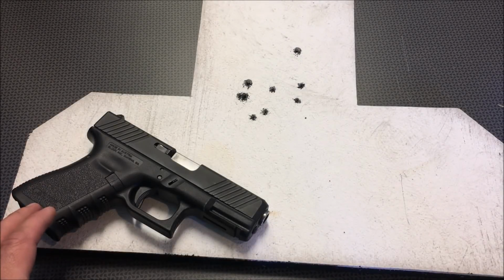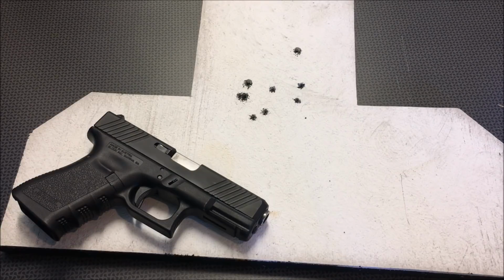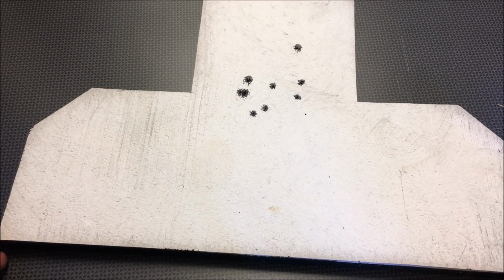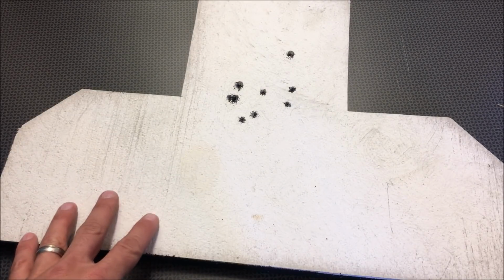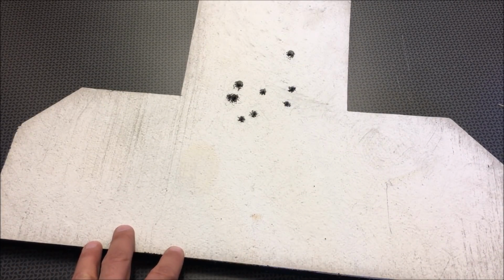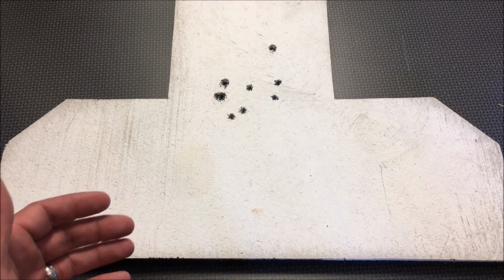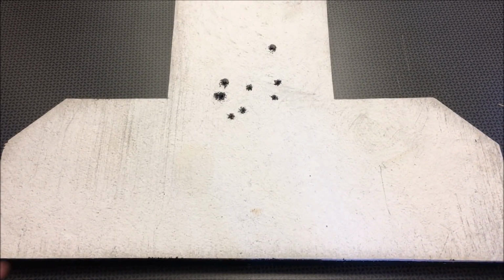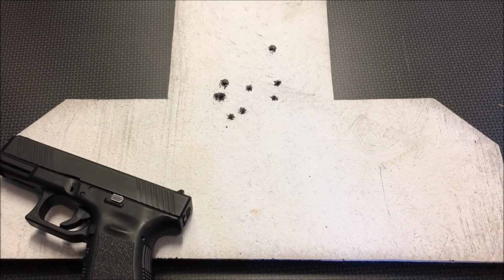INFINTY TARGETS (Budget Rubber Targets)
infinitytargets com

Great Option For all types of Drills